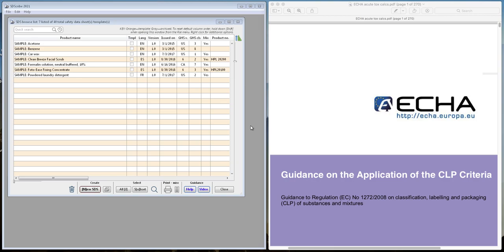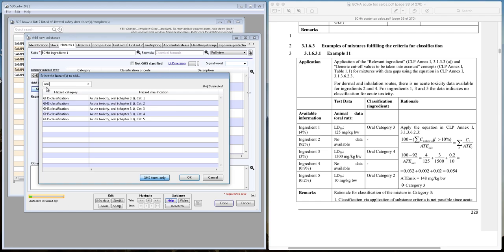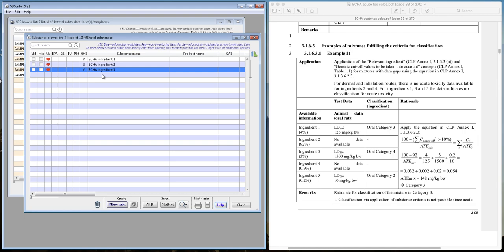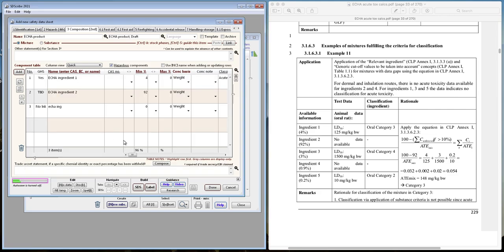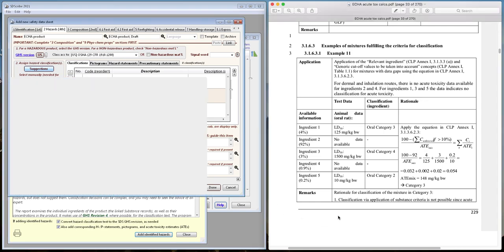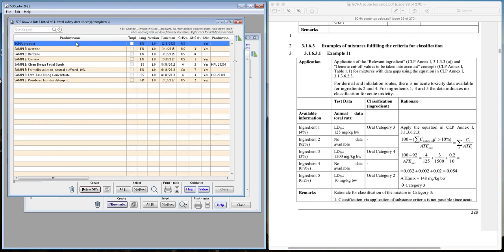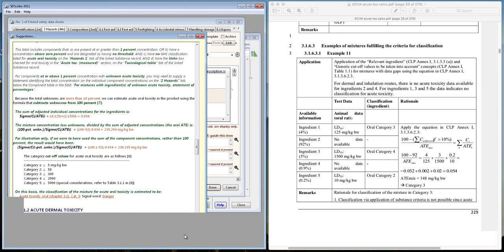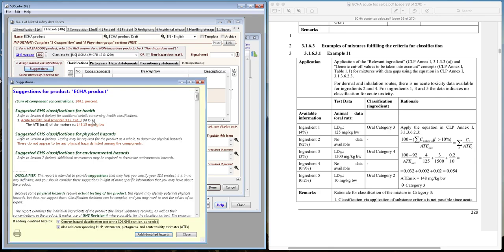Acute toxicity (ATEmix) estimates for mixtures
Explains some new features of SDScribe™ which enable you to use measured values like LD50 and LC50 for component toxicity point values, rather than using the lookup table. Works through a simple example from an ECHA guidance document, on the CLP regulation.